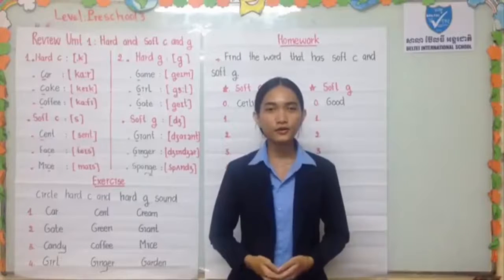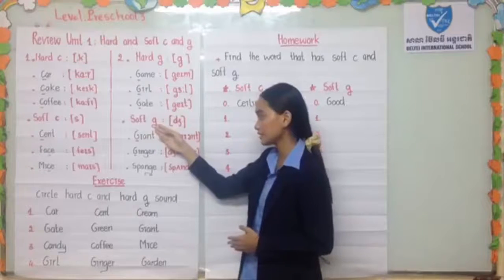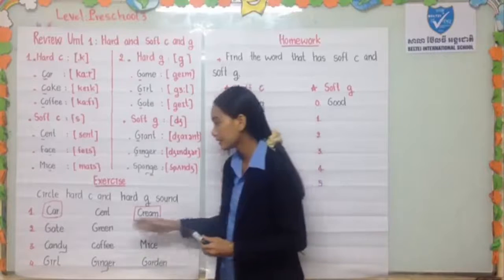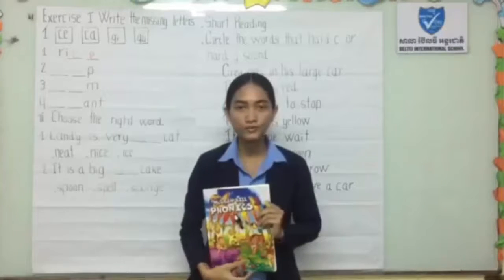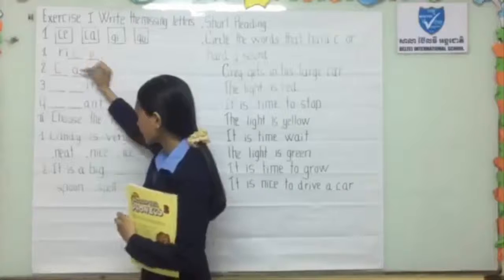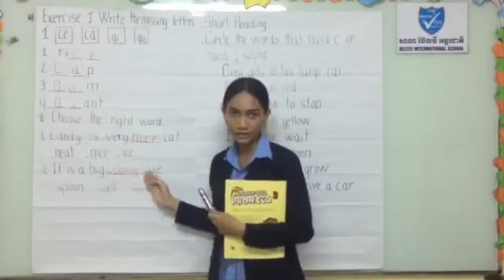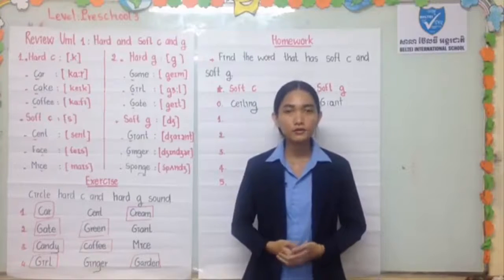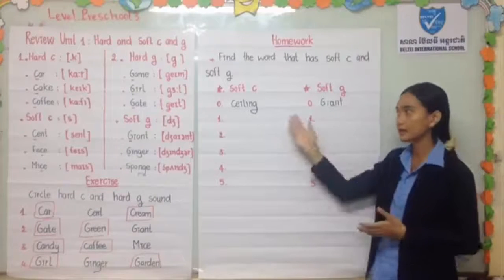Phonics3|unit1|Hand and Soft c and g |All the lesson for primary secondary and high school